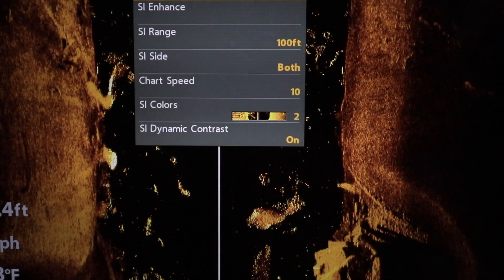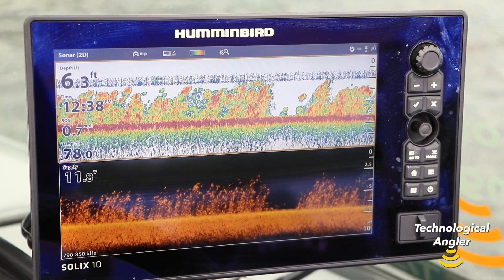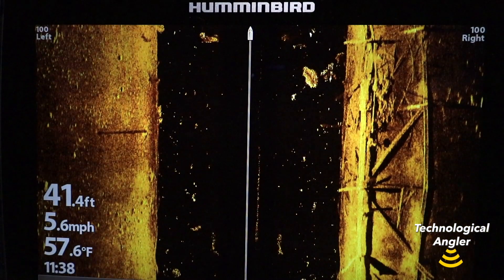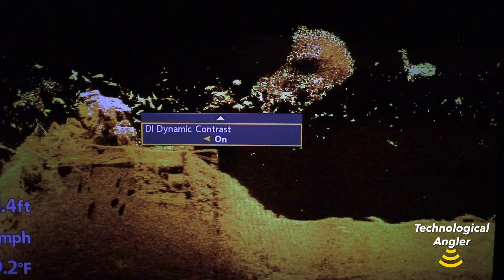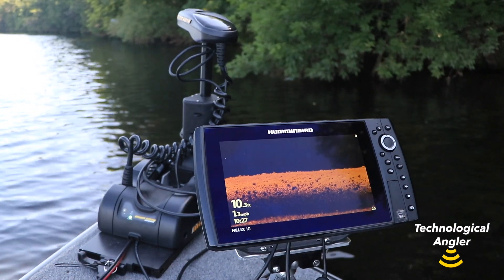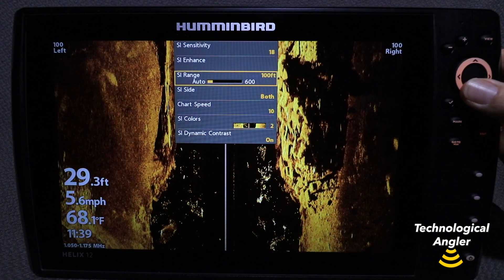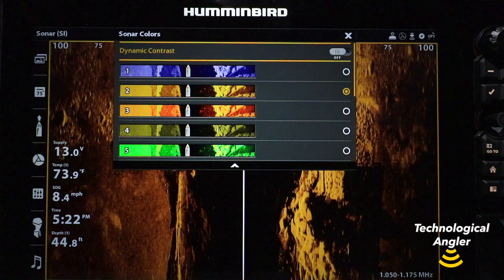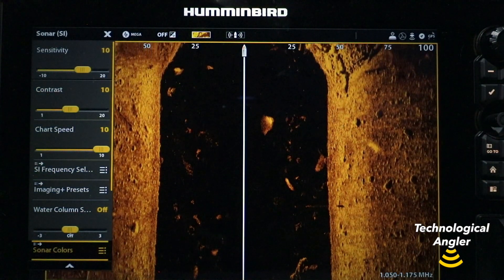Dynamic Contrast | Humminbird HELIX | Humminbird SOLIX | The Technological Angler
Dynamic Contrast is a powerful tool to enhance the Side Imaging and Down Imaging views in your Humminbird HELIX and SOLIX fishfinder. Unleash the power of your Humminbird electronics by visiting